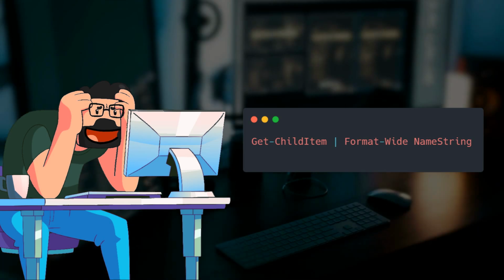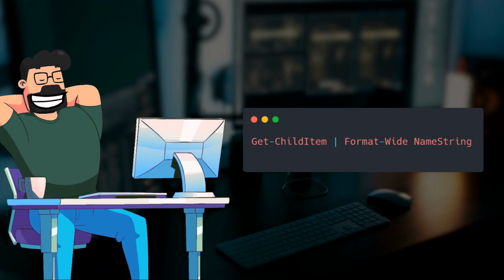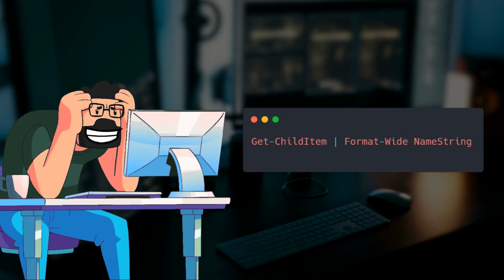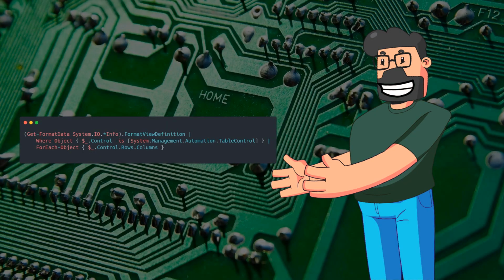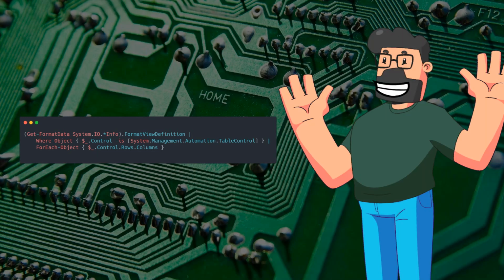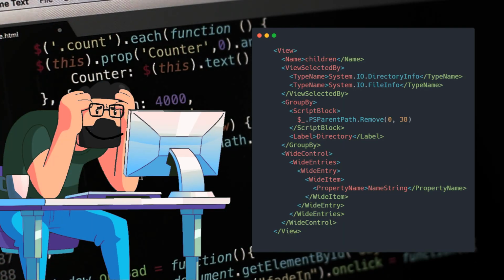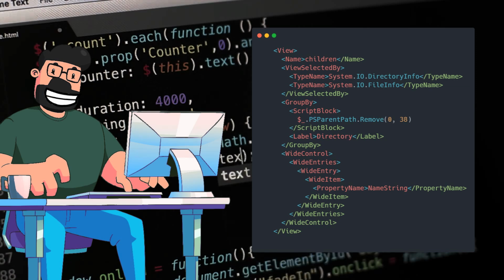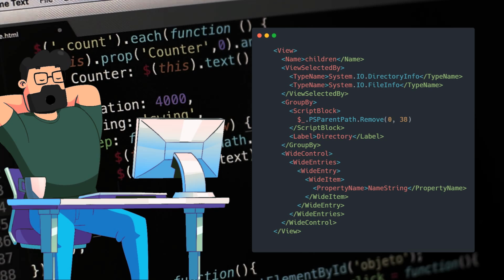Master ANSI Escape Colors in PowerShell Format-Wide!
Learn how to use ANSI escape color with Format-Wide in PowerShell in this tutorial! Master ANSI Escape Colors in PowerShell Format-Wide!

✅ VIDEO INFO:
00:00:00 - Exploring PowerShell's ANSI colors glitch today!
00:00:15 - Utilize NameString with Format Wide now.
00:00:31 - Default formatter uses specific properties for colored output.
00:00:49 - Explore 'FormatViewDefinition' for 'System.IO.Info'.
00:01:06 - Color formatting in 'WideControl' fine-tuned.

This solution would not have been possible without the contributions of users: star and Santiago Squarzon